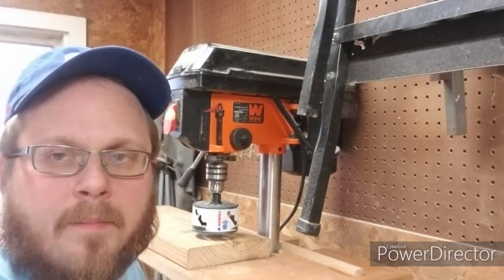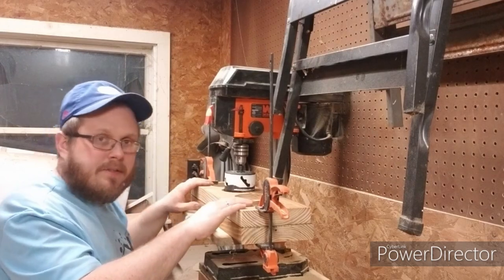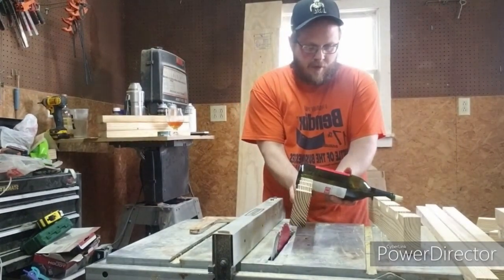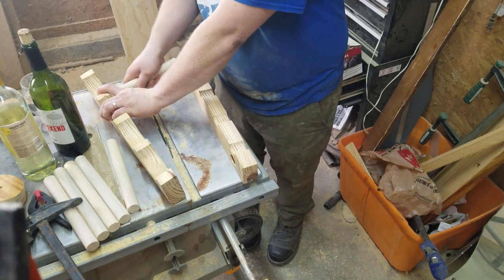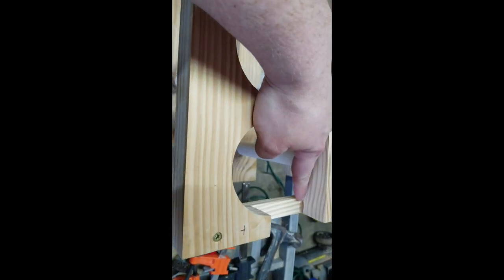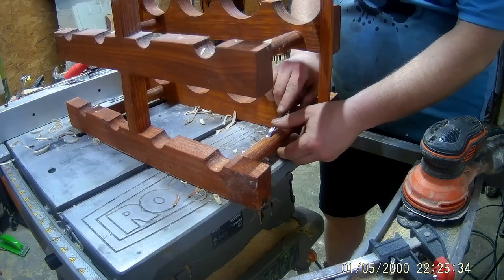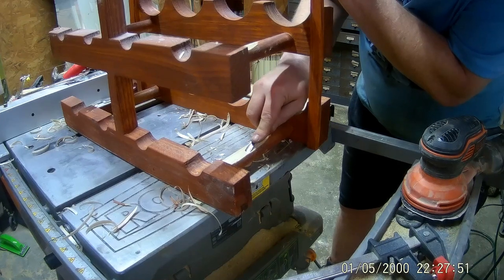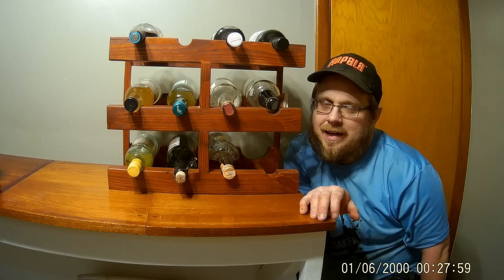Building a wine rack to fit in a cupboard.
In this video, I build a wine rack that's custom fitted to a customer's specific cupboard dimensions.  Enjoy!